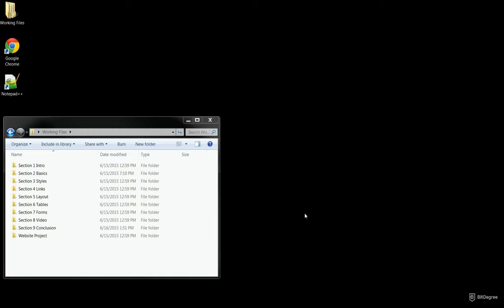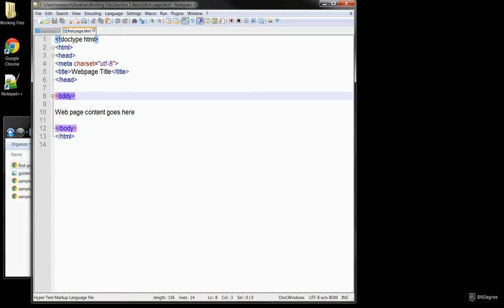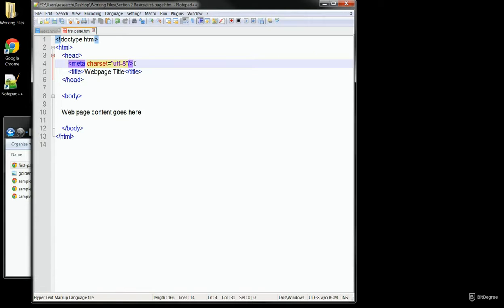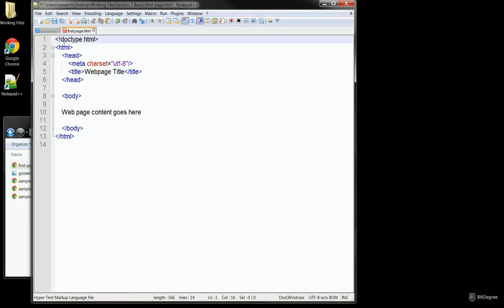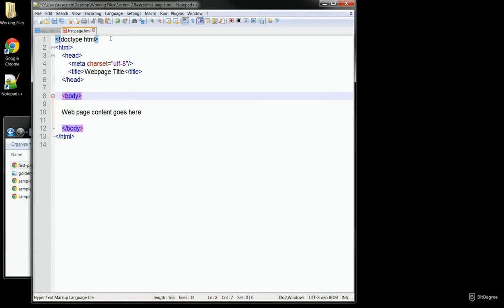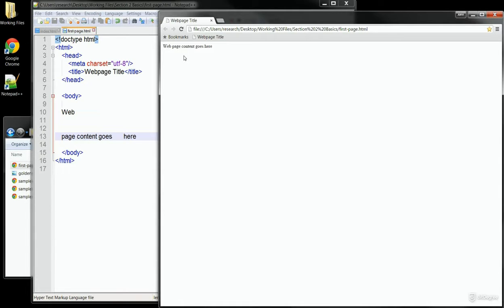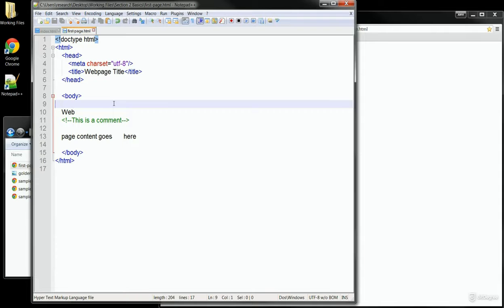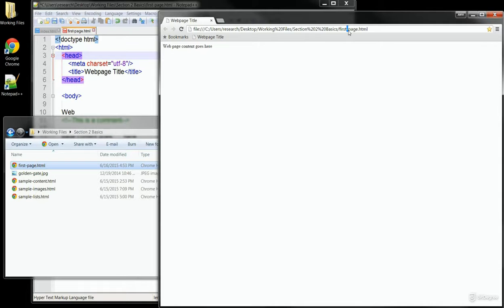What is HTML 5 ? Must Watch